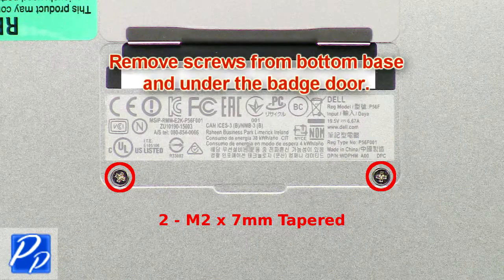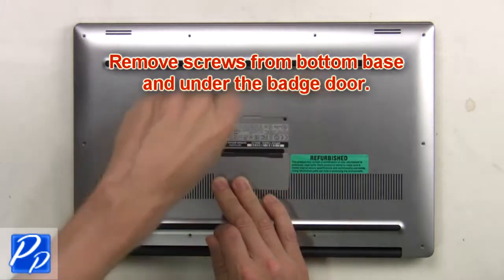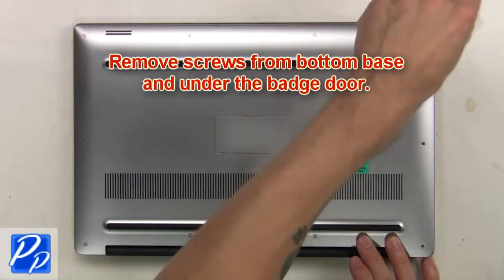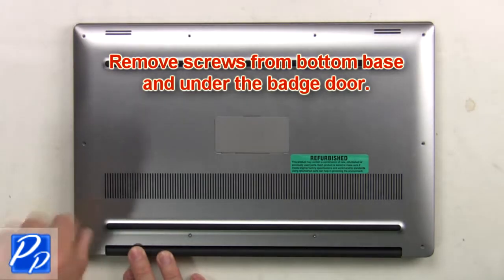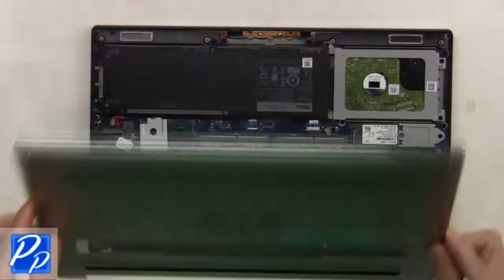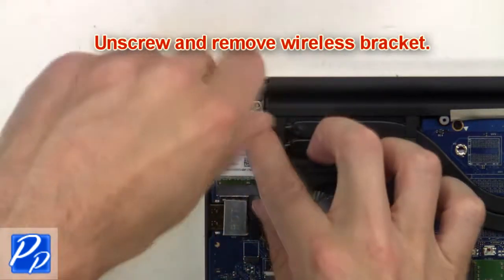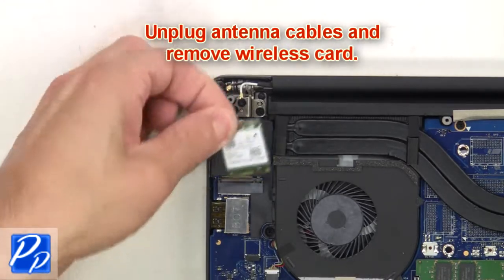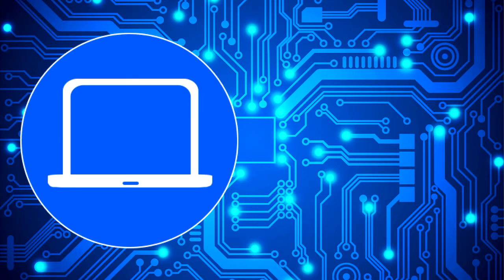Dell XPS 15-9560 (P56F001) WLAN Card How-To Video Tutorial